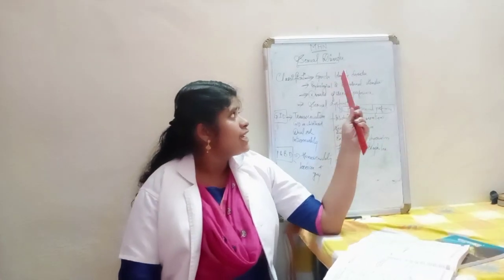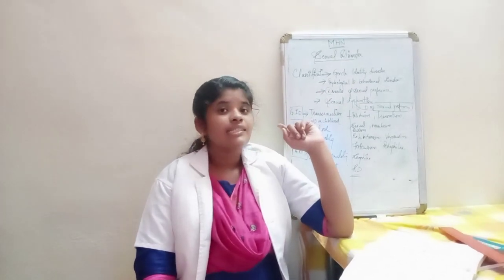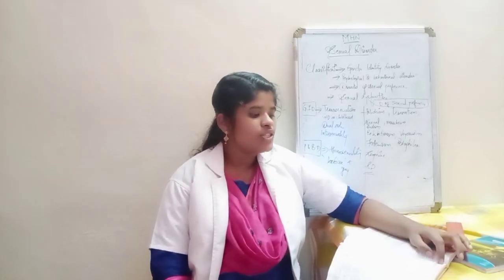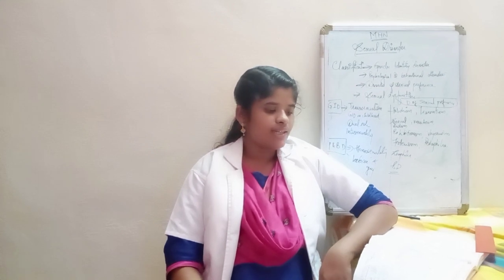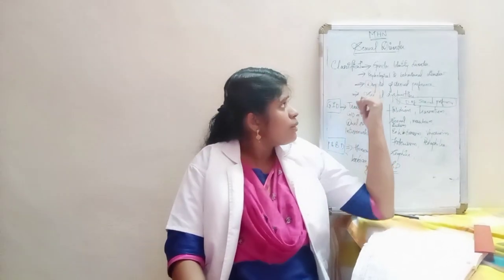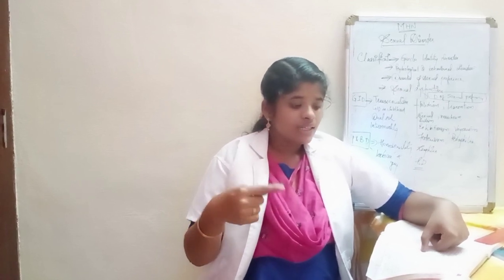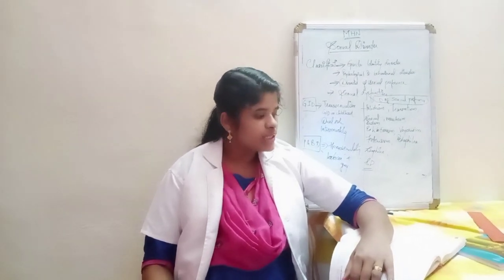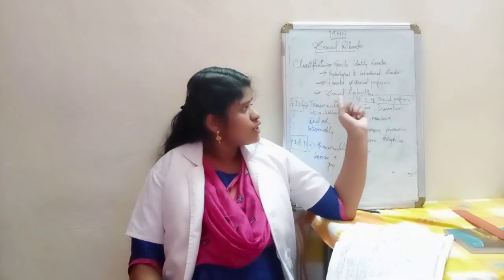Sexual disorder MHN